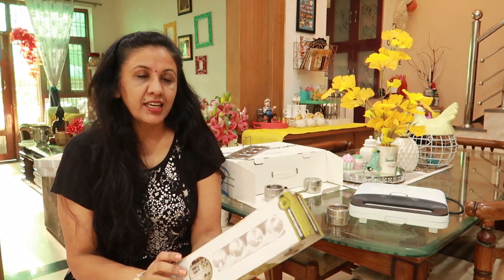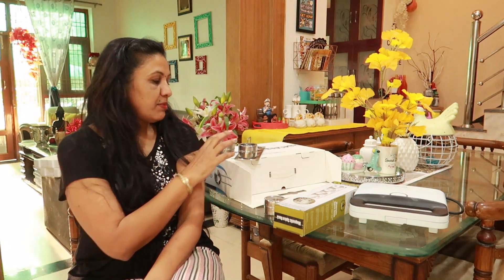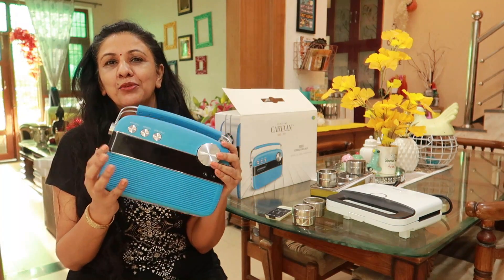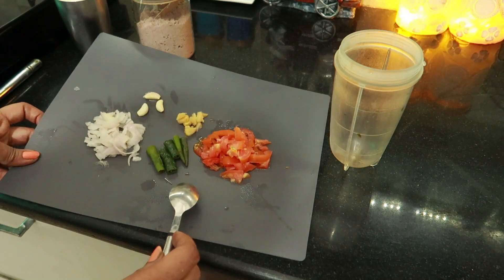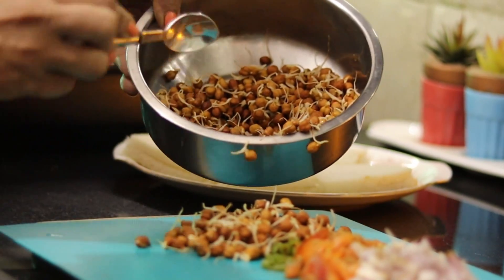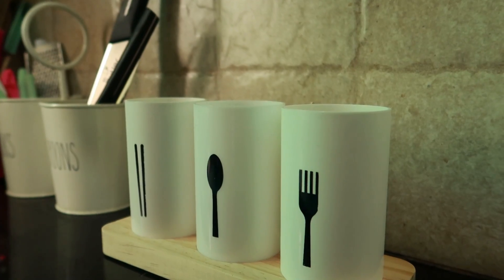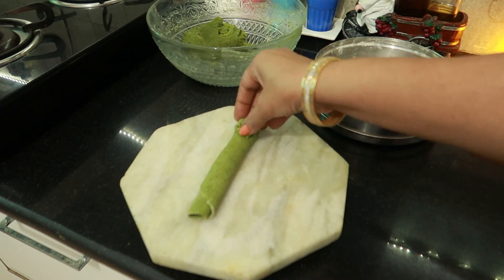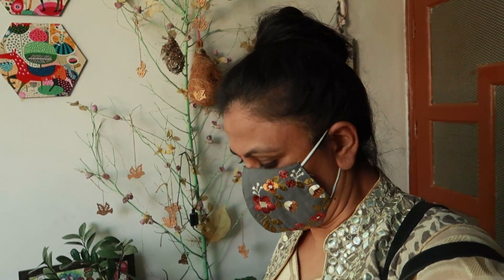किचन के नए आइटम्स और मेरा रेडियो || मेरा नाश्ता New Addition in Kitchen & Healthy Recipes My Radio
Link of the Products :

Self Draining Tableware Storage Box - Spoon, Knife, Fork,

Ikea Bendable Chopping Board

Stainless Steel Magnetic Spice Rack (4 pcs)

Saregama Carvaan

Havells Perfect Fill 750 W Grill Sandwich Maker

Chutney container

Knife Set

Trolleys Mini Supermarket